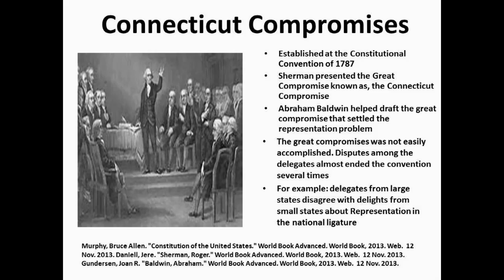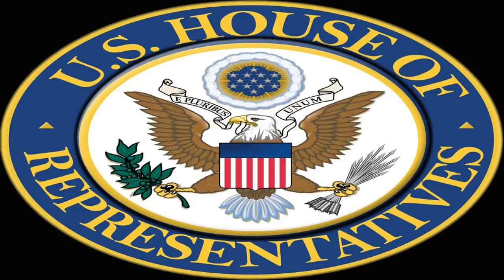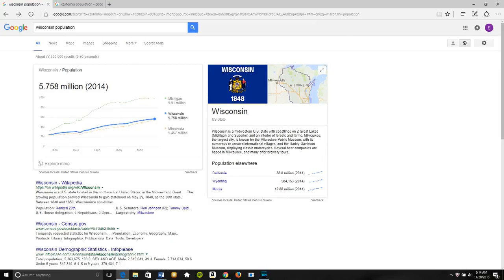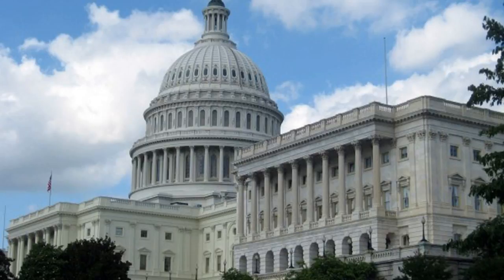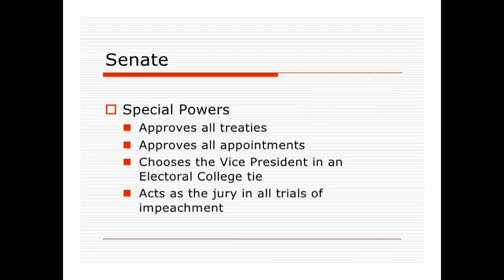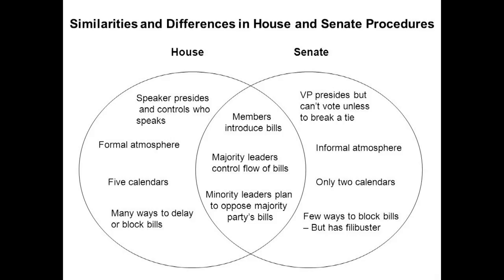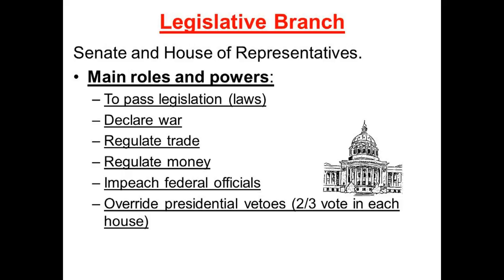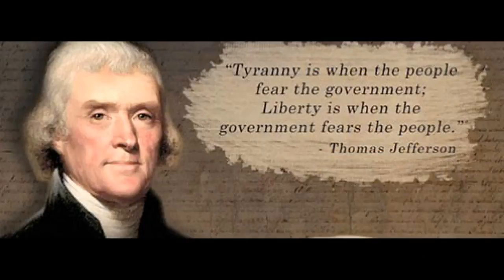The Houses of Congress Explained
A look at the differences and similarities between The House and Senate